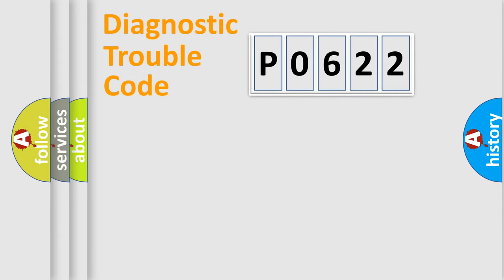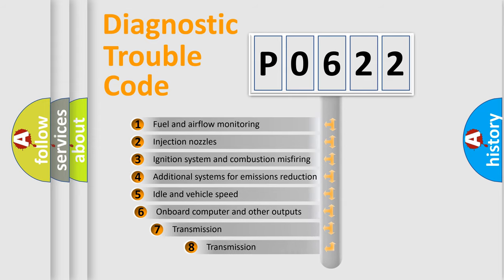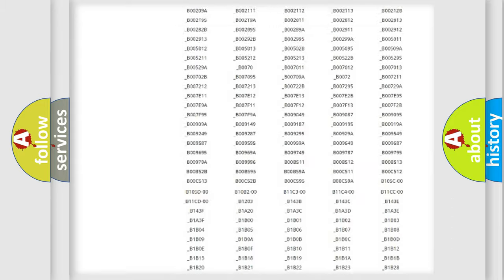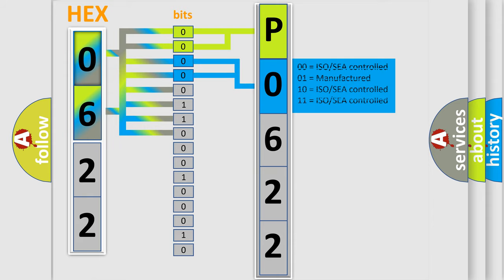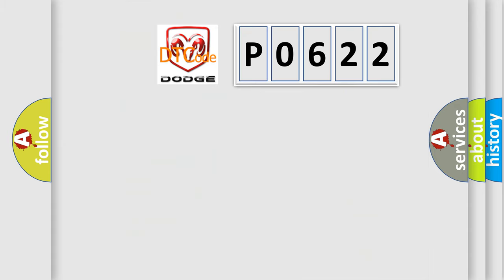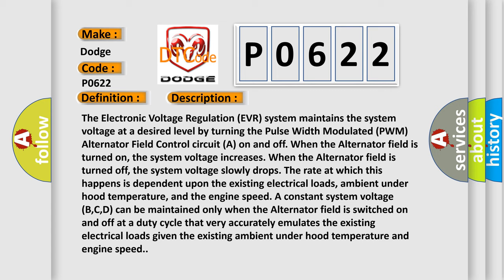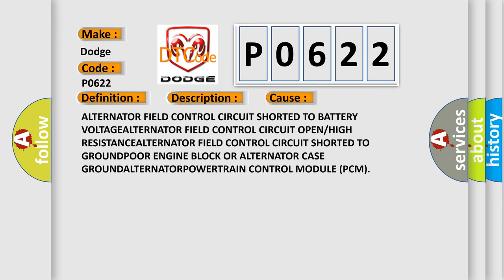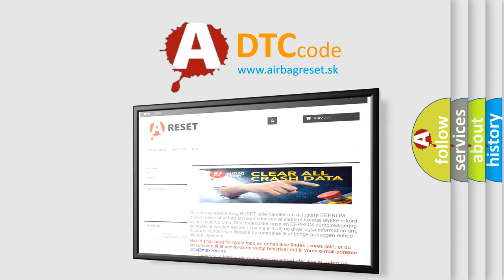DTC Dodge P0622 Short Explanation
Contents:
0:21 Basic DTC analysis according to OBD2 protocol standard.
1:48 Insight into programming
2:58 A diagnostically understandable description of the Diagnostic Trouble Code
3:05 Basic error definition

Make:
Dodge
Code:
P0622
Definition:
Generator Field Control Circuit or Open
Description:
The Electronic Voltage Regulation (EVR) system maintains the system voltage at a desired level by turning the Pulse Width Modulated (PWM) Alternator Field Control circuit (A) on and off. When the Alternator field is turned on, the system voltage increases. When the Alternator field is turned off, the system voltage slowly drops. The rate at which this happens is dependent upon the existing electrical loads, ambient under hood temperature, and the engine speed. A constant system voltage (B,C,D) can be maintained only when the Alternator field is switched on and off at a duty cycle that very accurately emulates the existing electrical loads given the existing ambient under hood temperature and engine speed.
Cause:
ALTERNATOR FIELD CONTROL CIRCUIT SHORTED TO BATTERY VOLTAGEALTERNATOR FIELD CONTROL CIRCUIT OPEN or HIGH RESISTANCEALTERNATOR FIELD CONTROL CIRCUIT SHORTED TO GROUNDPOOR ENGINE BLOCK OR ALTERNATOR CASE GROUNDALTERNATORPOWERTRAIN CONTROL MODULE (PCM)